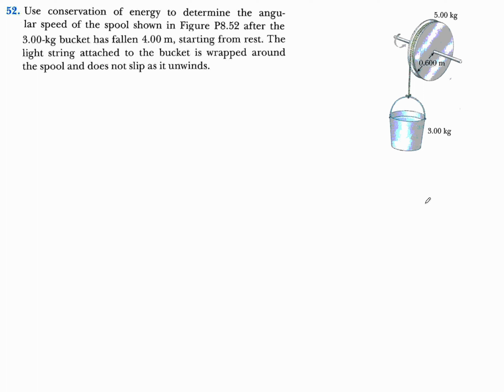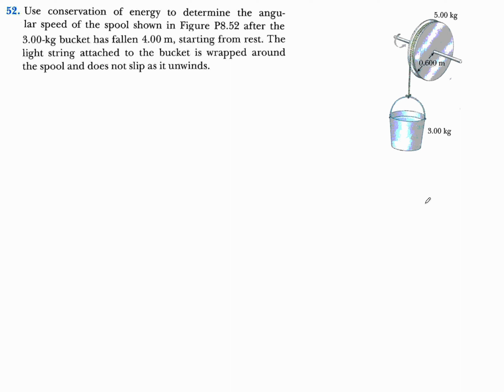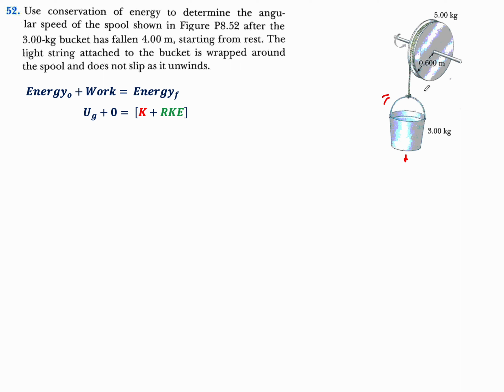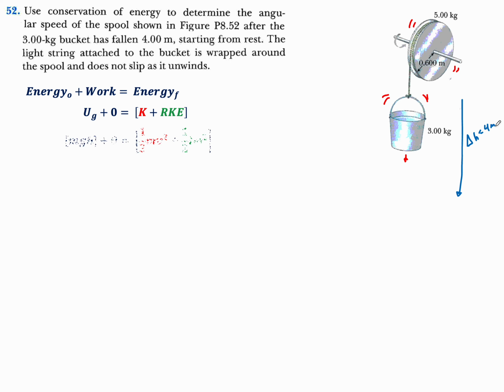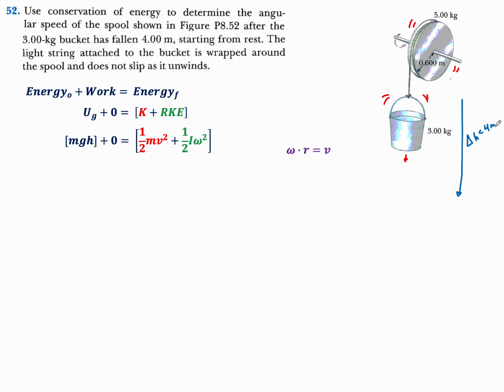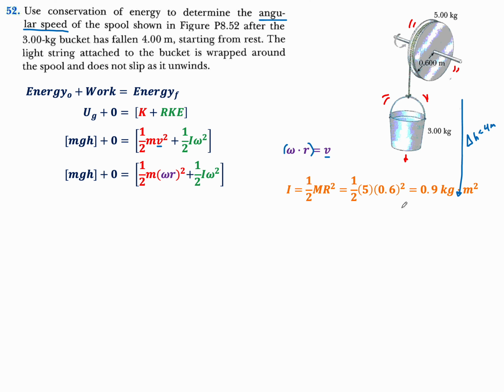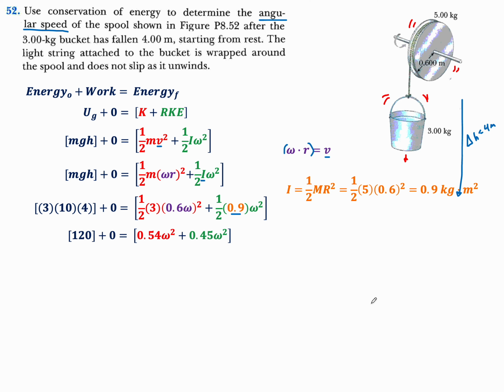AP Physics 1 Serway Ch08 #52